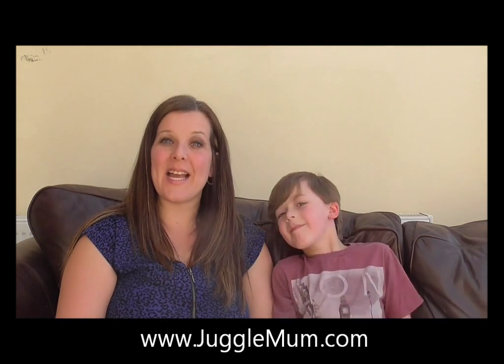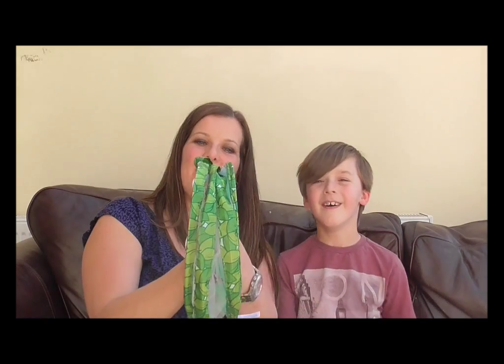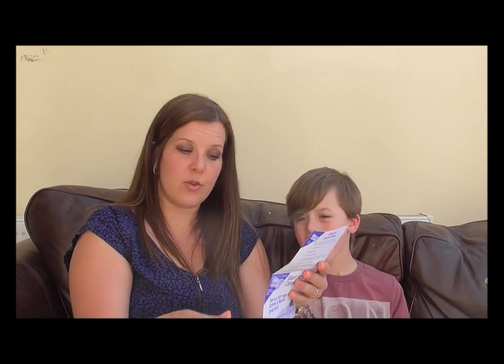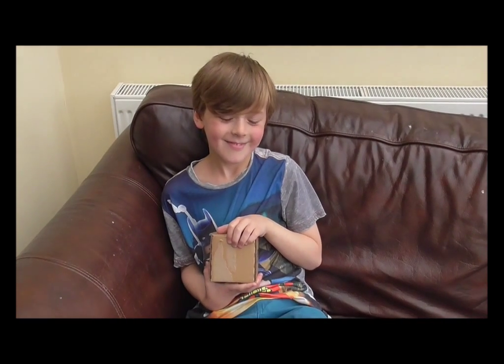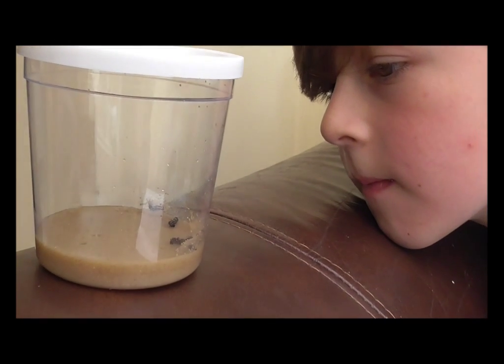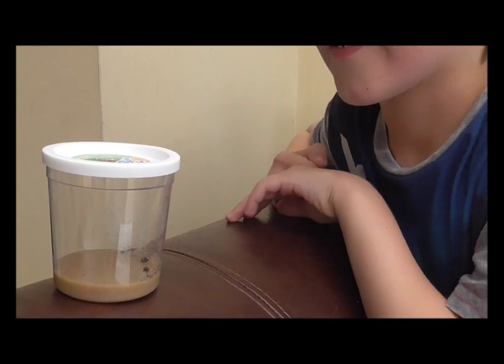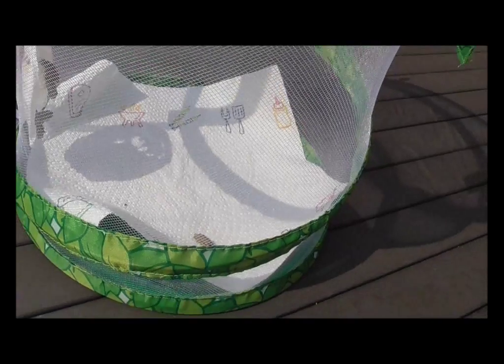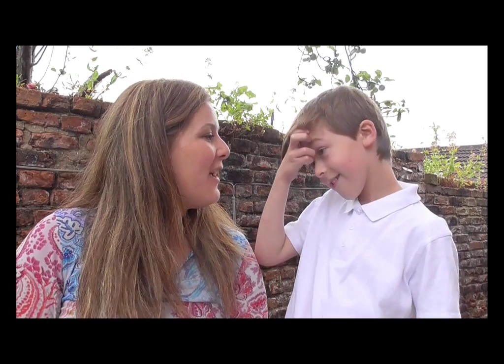Live Butterfly Garden From Caterpillar to Butterfly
Live Butterfly Garden From Caterpillar to Butterfly. This is a project between my son and I to grow caterpillars into butterflies - what we did at each stage and how we got on!